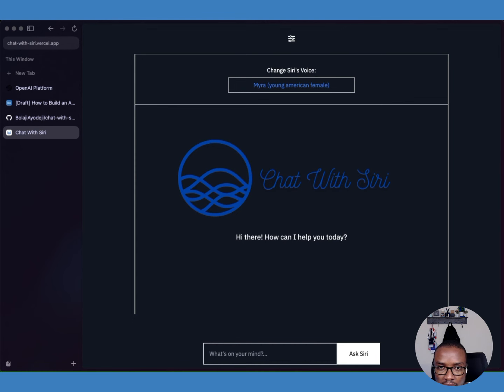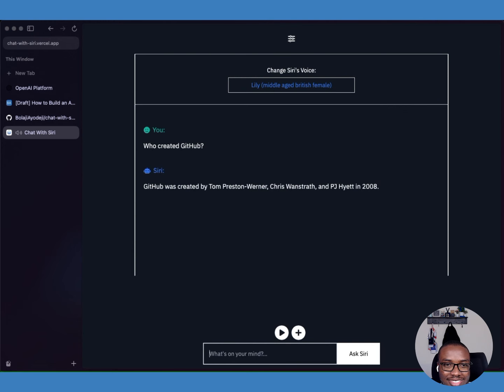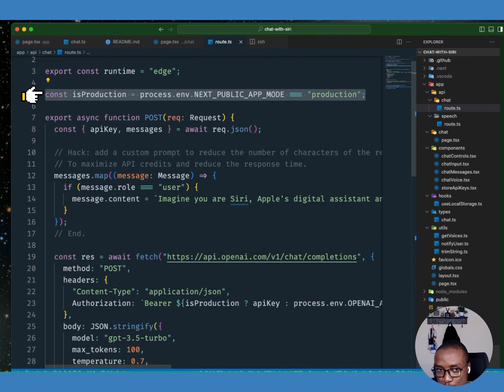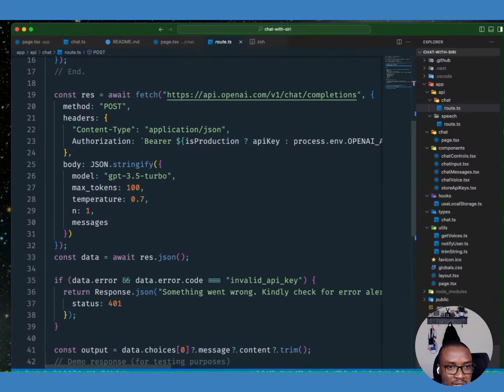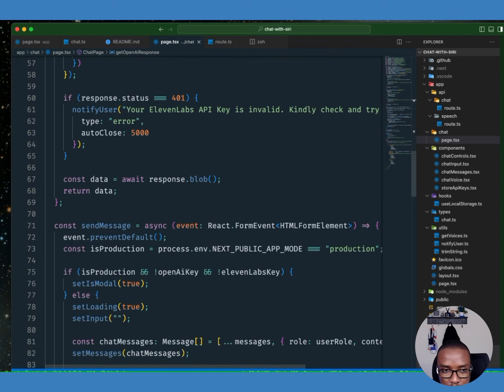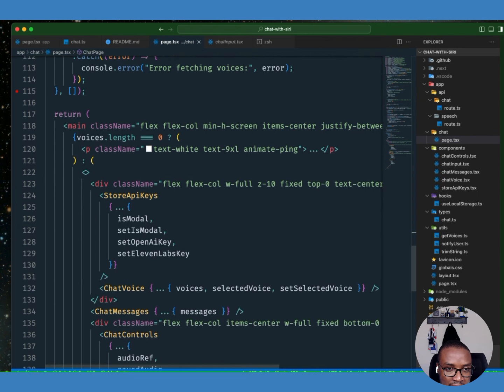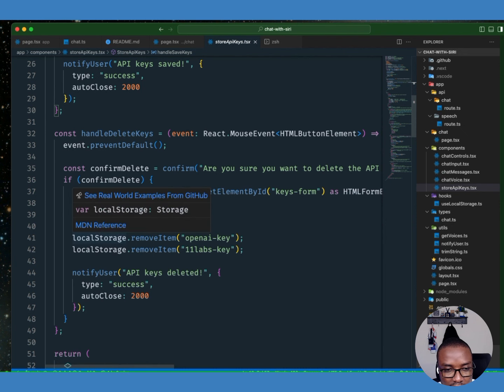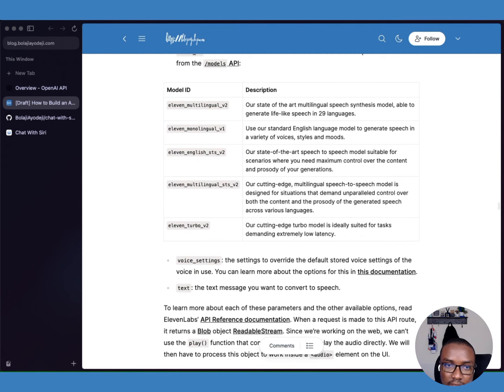Chat With Siri Demo (Build a Chatbot with Nextjs, OpenAI, and ElevenLabs)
This video is a quick demo of the app I built. It also includes a quick walkthrough of the moving parts of the code. To learn how to build something like this, kindly read the tutorial or explore the code on GitHub

Please manage the low-quality recording (first-timer 🥲); some parts of the video during the walkthrough section were not synced with the audio due to some technical issues. But yeah, I got the demo video out regardless! In future videos, I'd smoothen things :). I hope you find this helpful; cheers.

00:00 - 04:15: Demo
04:15 - 04:42: Code Walkthrough
04:42 - 09:00: API Routes
09:00 - 15:00: UI Components
15:00 - 16:20: Conclusion